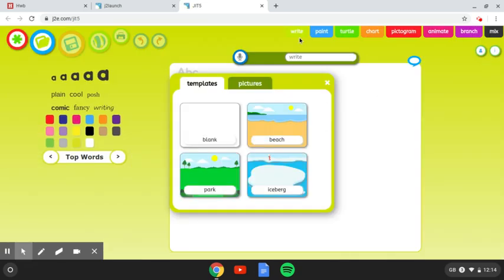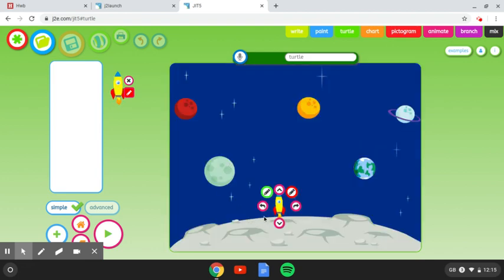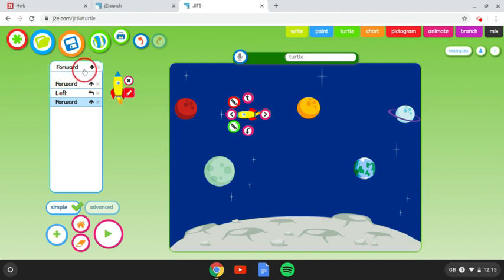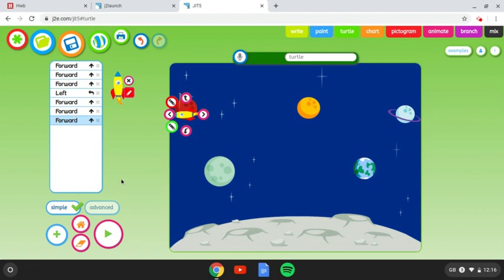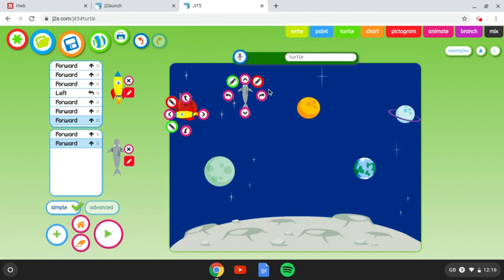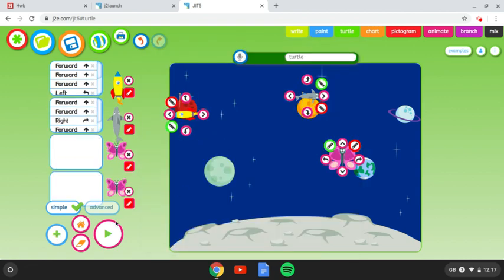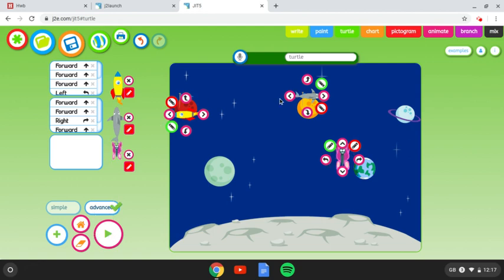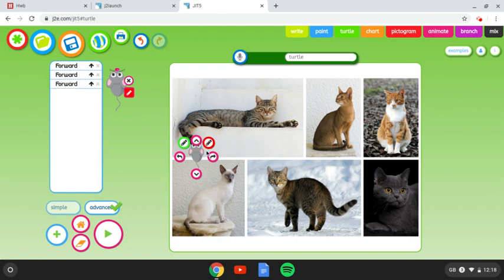Hwb - Just2Easy - Jit5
Hwb tools. J2e. Jit 5. Part 2